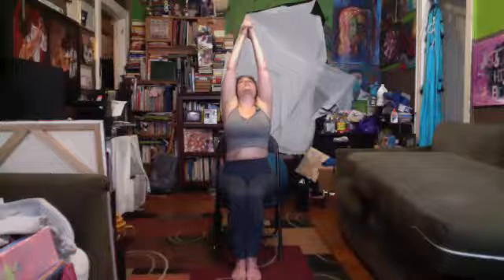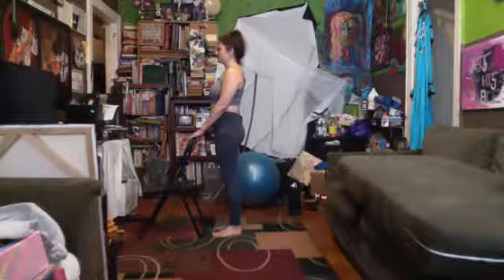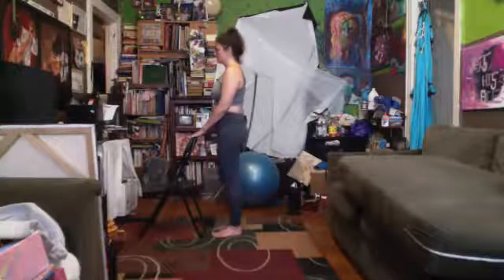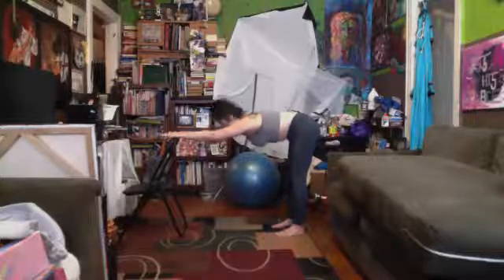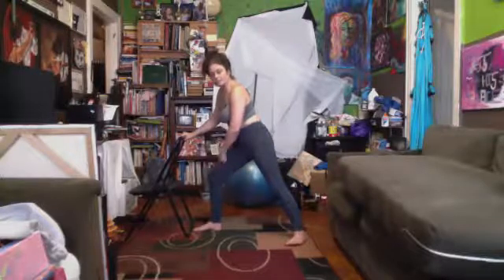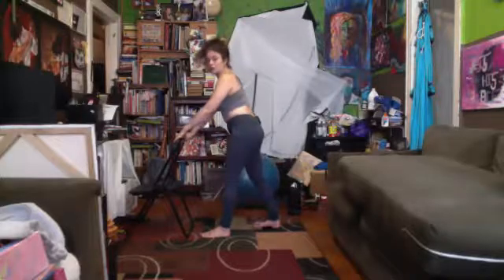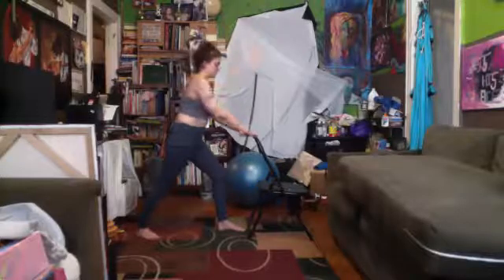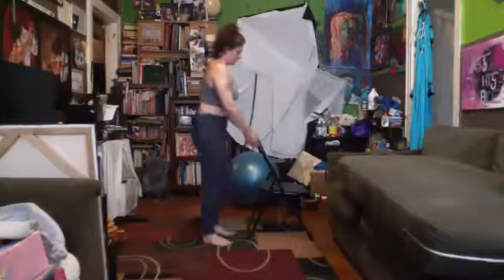Strengthen & Condition Chair Standing Yoga Combo - Penn South with Creative Mindz Yoga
This chair yoga class focuses on building muscle strength and increasing full body mobility.